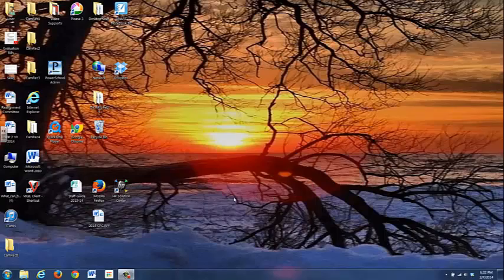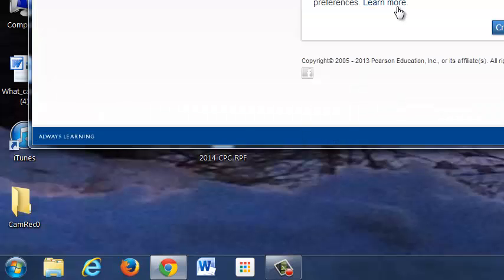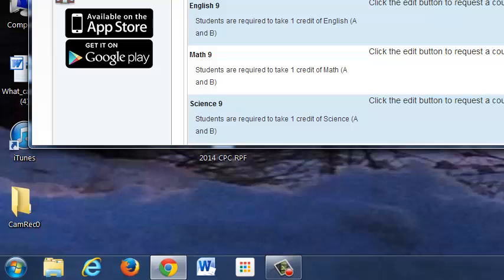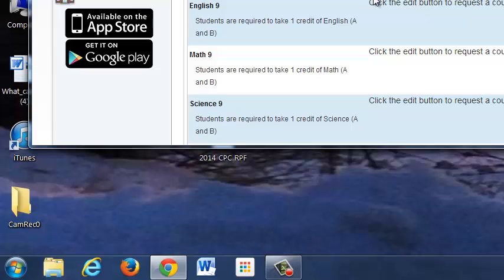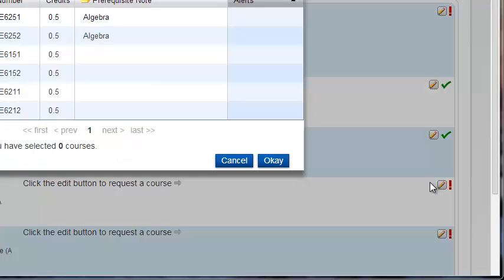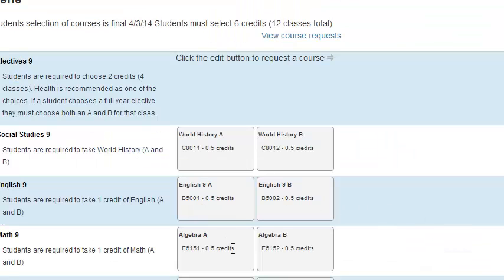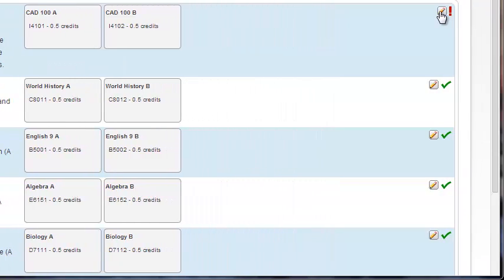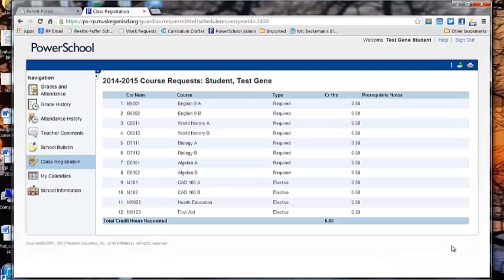Registration Tutorial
Tutorial